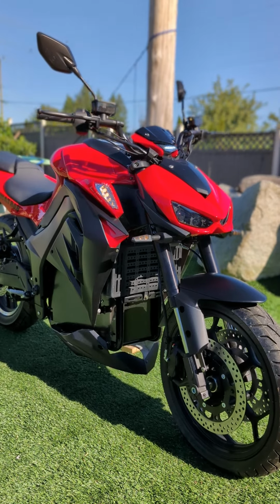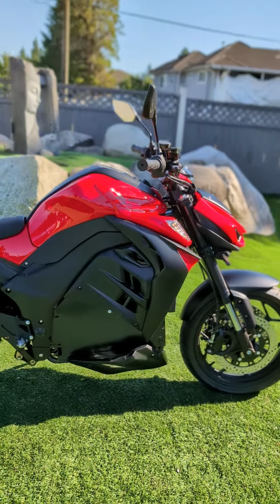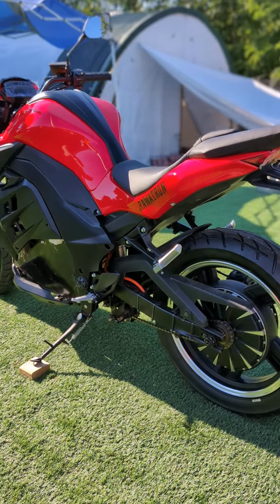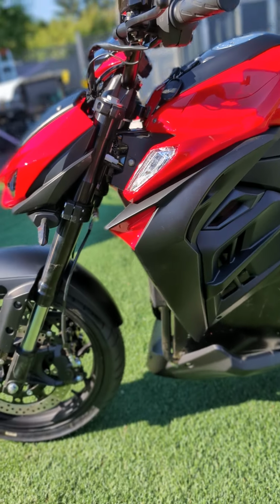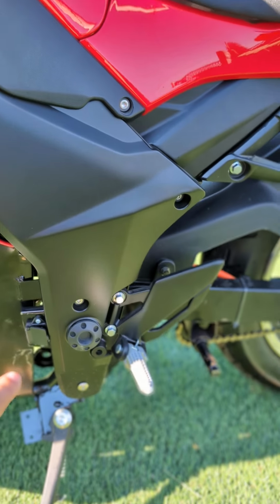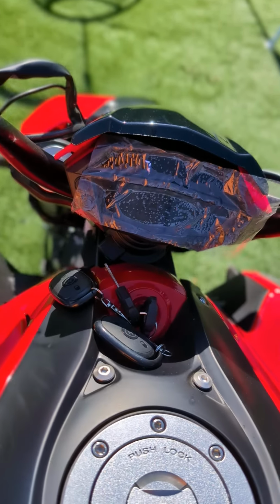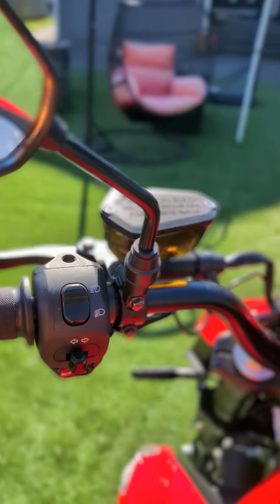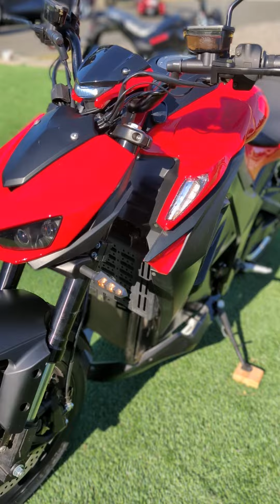RAWATRON MOTORS EPISODE- Beast Electric Motorcycle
RAWATRON MOTORS OFFERS ALL ELECTRIC CUSTOM BIKES, MOTORCYCLE, SCOOTERS, KIDS RIDE ON CARS, POWERWHEELS, RC TOYS